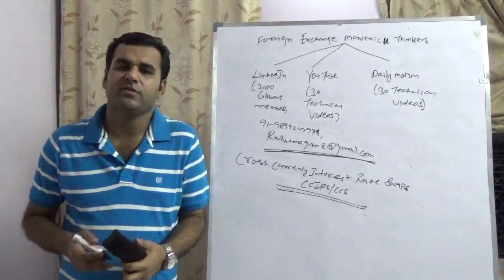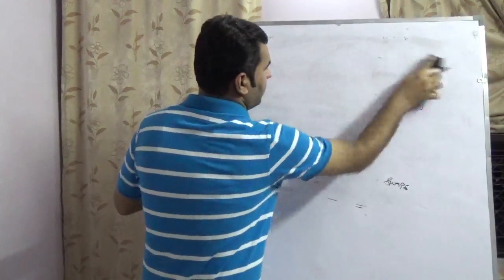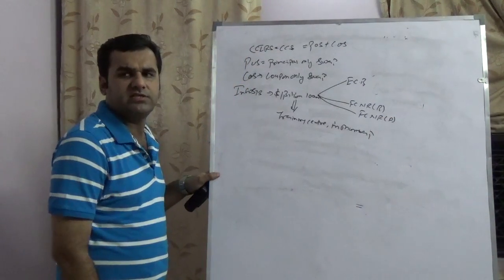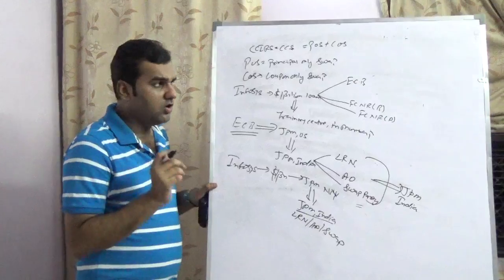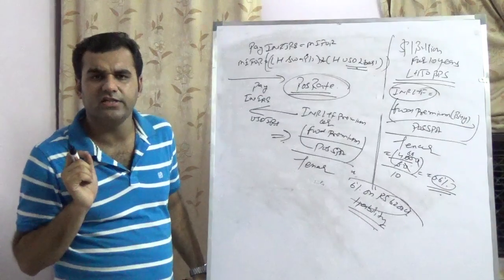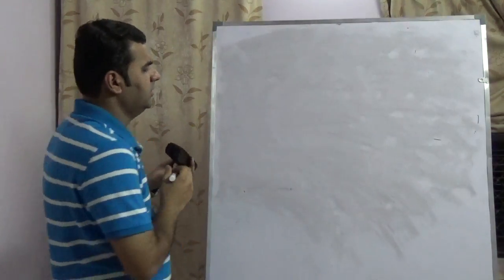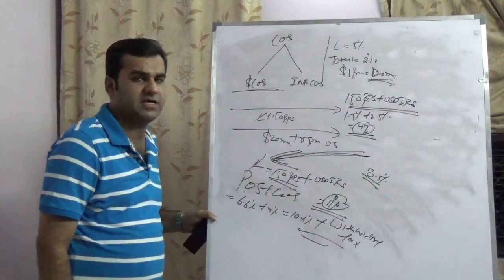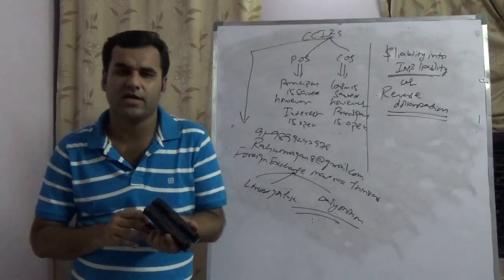Cross Currency Interest Rate Swaps (CCIRS)